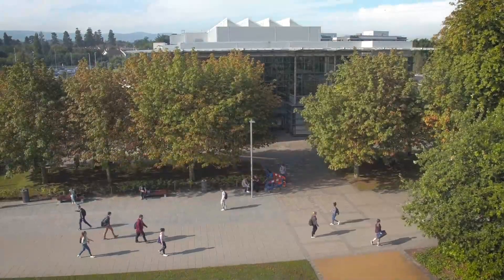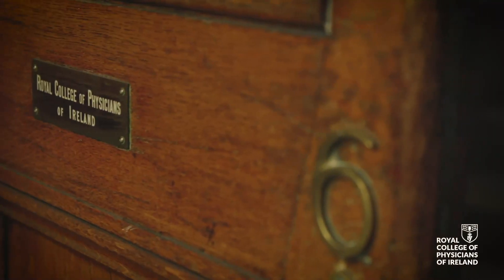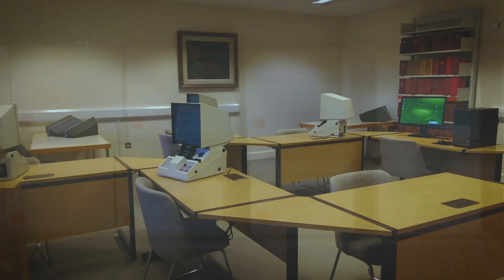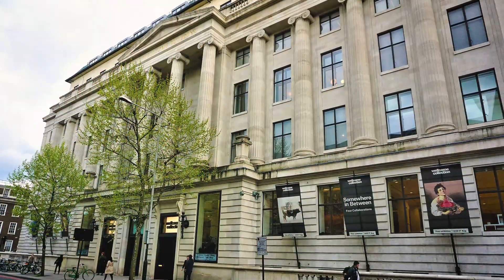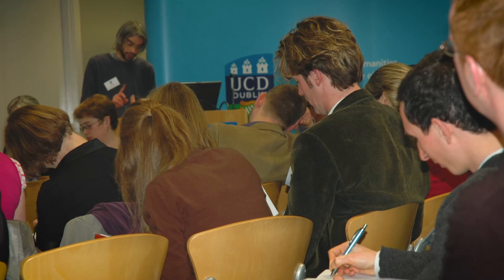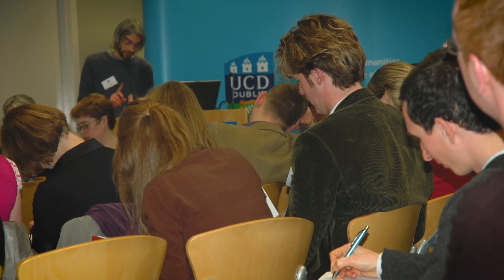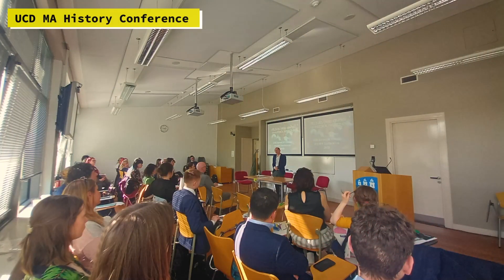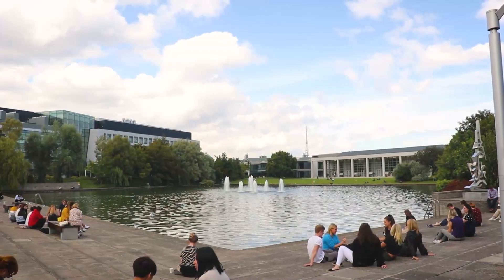MA History of Welfare and Medicine in Society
The MA in the History of Welfare and Medicine programme in the School of History is a research-led postgraduate programme which seeks to introduce students to a range of issues, controversies, debates, and specialist topics in the history of health, medicine and welfare. The programme provides a range of specialist modules, taught by experts in the field; and sources and methods modules with training in both practical and intellectual issues. The dissertation, at the core of the MA, allows students to carry out an extended piece of original historical research and writing. Modules are taught through seminars.

Students join a vibrant research community and participate in a wide range of activities, including a seminar series and regular workshops, are organised by UCD Centre for the History of Medicine in Ireland. Read research blogs by former students Annika Liger, Simone Doyle and Natalie Baldwin.

The programme is taught by lecturers with expertise in Irish, British and Global Health history.